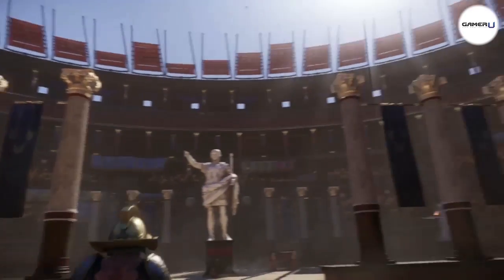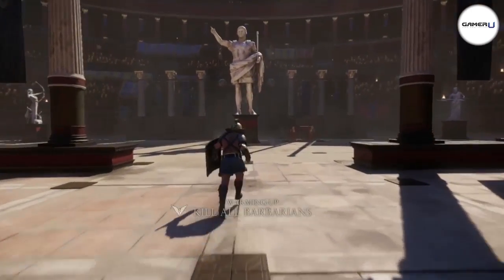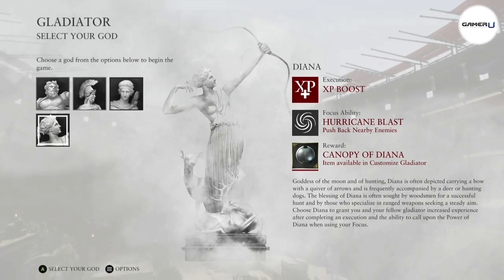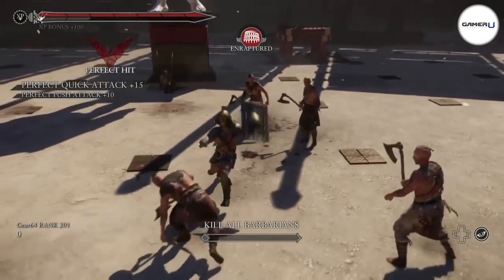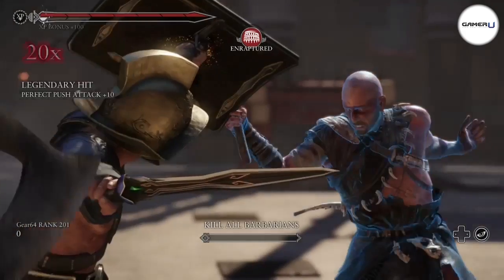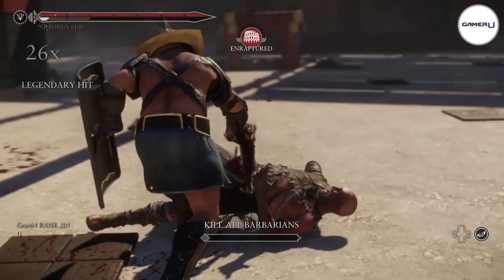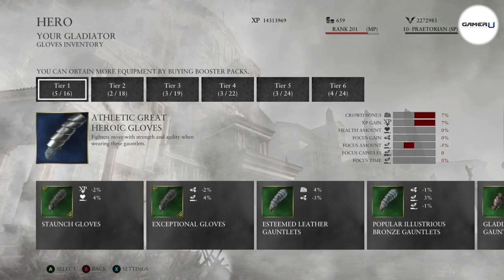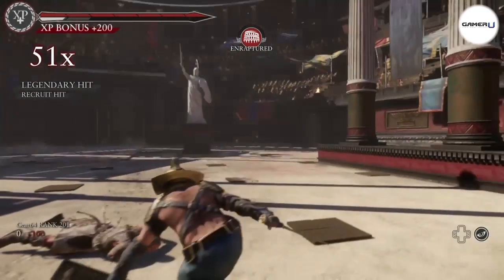Ryse:Son of Rome - Ranking Up Quickly In Multiplayer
Want to learn more Ryse: Son of Rome tips and tricks? Come check out and watch all our tips videos!

Hey everyone how's it going, welcome to GamerU tips, tricks and tutorial videos. In this video I'll show you how to rank up quickly in the cooperative multiplayer game mode of Ryse:Son of Rome. When you complete your first couple rounds of Ryses' gladiator mode, you'll notice that you'll gain experience very slowly and it'll feel like you're not really progressing far. Here's a couple tips to get you started on ripping through the ranks. First off, select Diana as your god, you'll gain more XP throughout the match. Second try your best to rack up high hit combos. The majority of the xp you gain is determined by your hit/kill score. So when you're facing enemies try to get legendary executions, don't miss swinging at targets and don't get hit. Also when you complete the wave, remember to taunt and cheer to the crowd as it'll keep the combo meter from dropping. Lastly, use armor and weapons that grant you XP percentage boosts. These pieces can be unlocked by purchasing weapon and armor packs from the store. If you apply these boosts to multiple armor pieces, they add up giving a lot more xp.